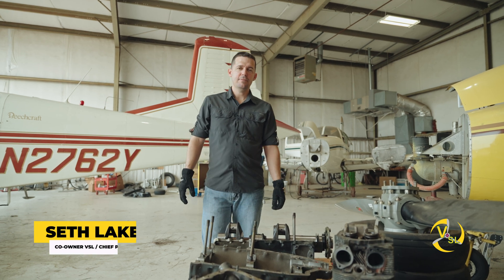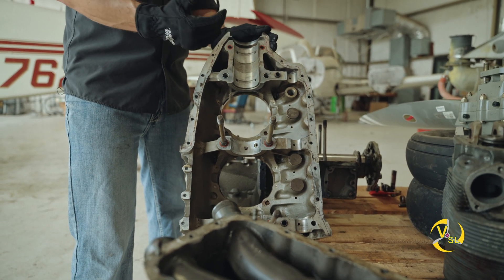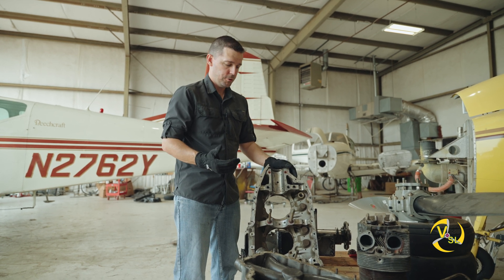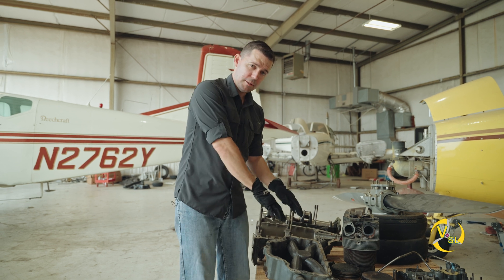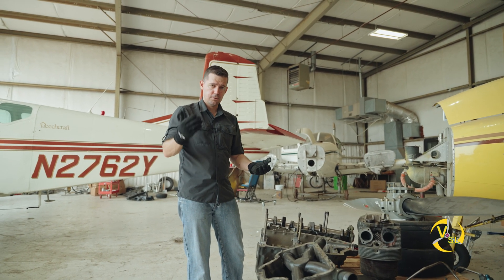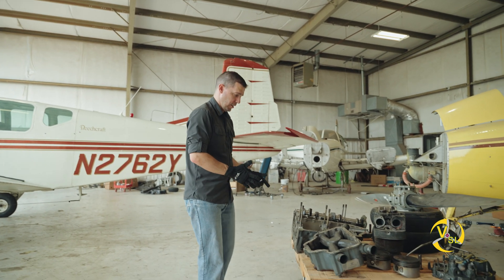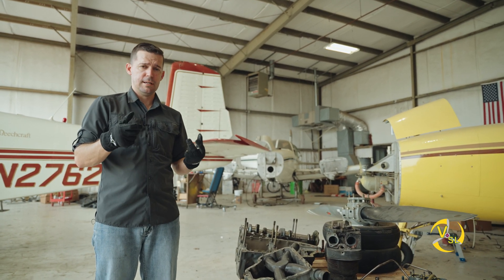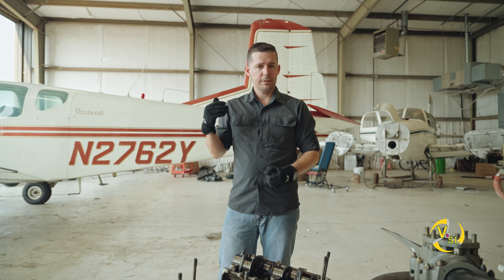Demystifying General Aviation Piston Engines: Exploring The Case (Part 2)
Welcome back to VSL Aviation! In part two of our series, join Seth Lake as we explore the engine case—the heart of general aviation piston engines. Seth's expertise and passion shine through as he reveals the inner workings and importance of this vital component. Whether you're a seasoned pilot, aviation enthusiast, or simply curious, this must-watch episode breaks down complex concepts in an approachable way. Get ready to take flight with us!